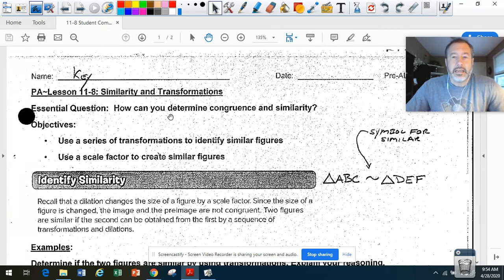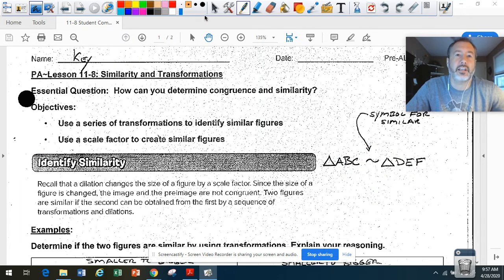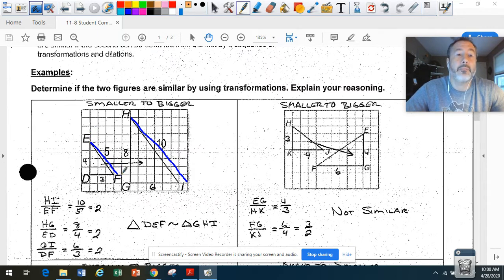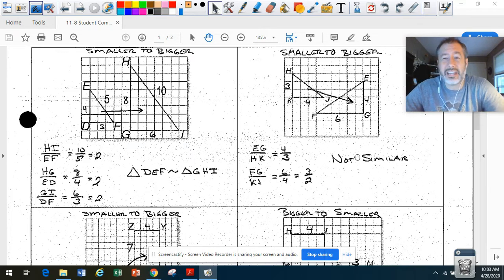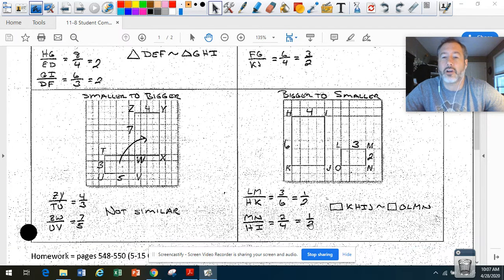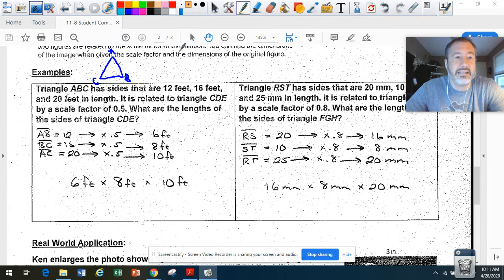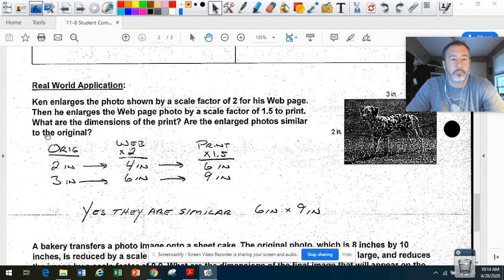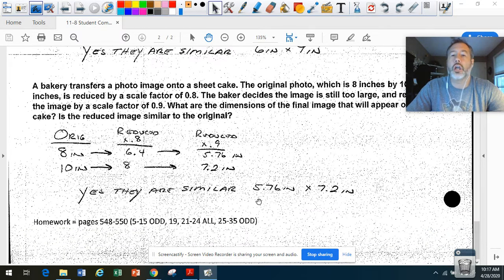PA Ch 11-8 Similarity and Transformations Video Lesson